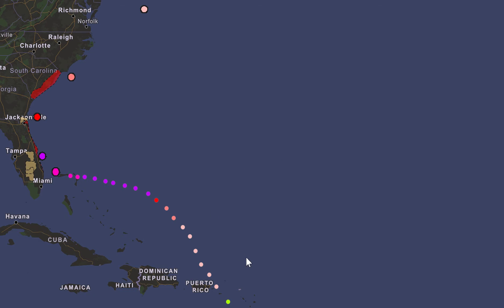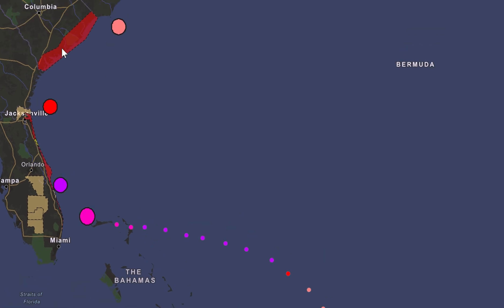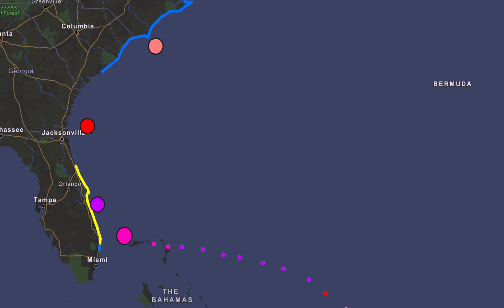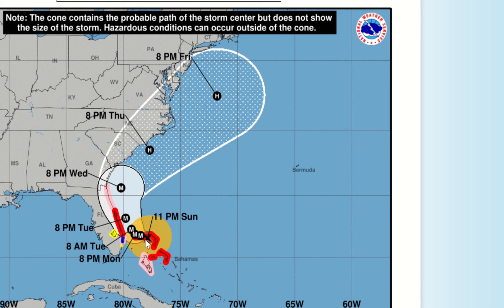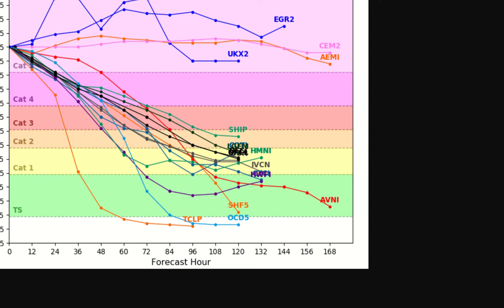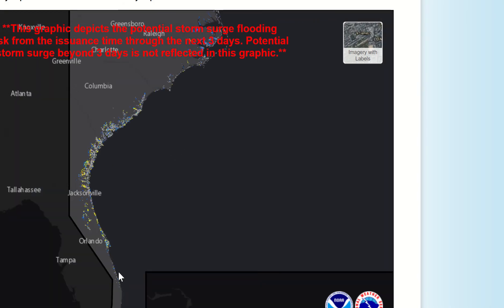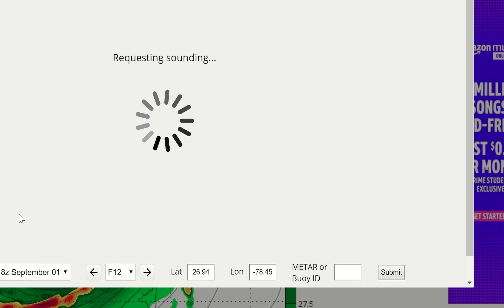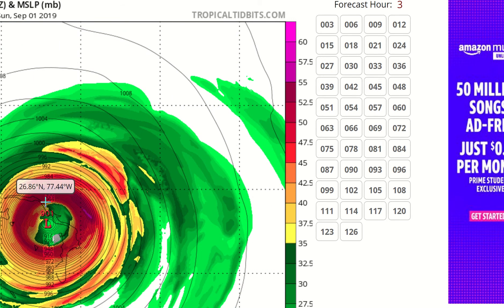Catastrophic Dorian Inches Across Grand Bahama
September 2 midnight update